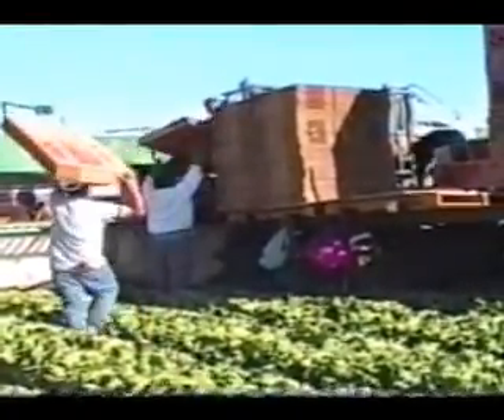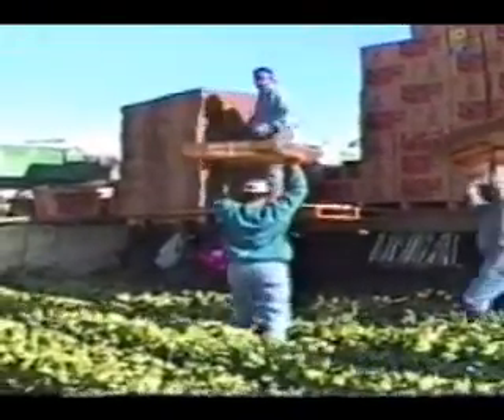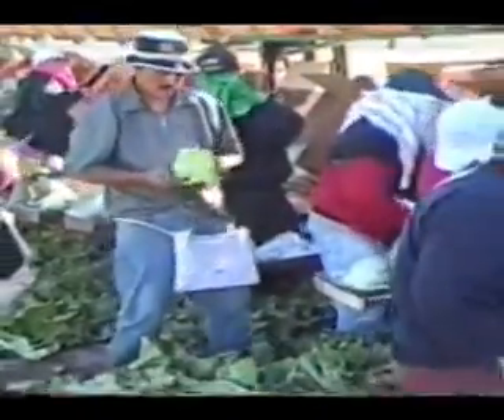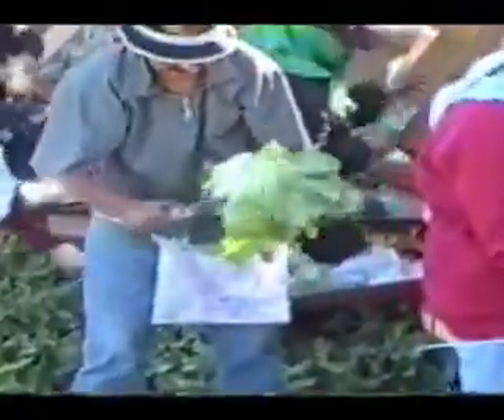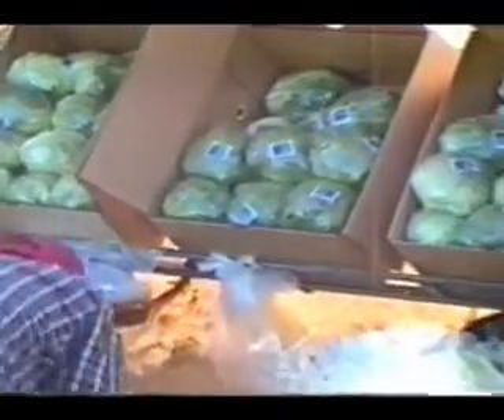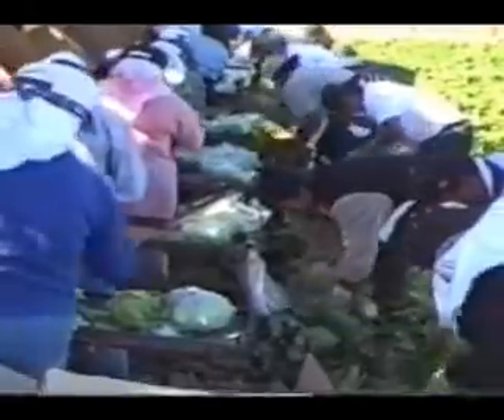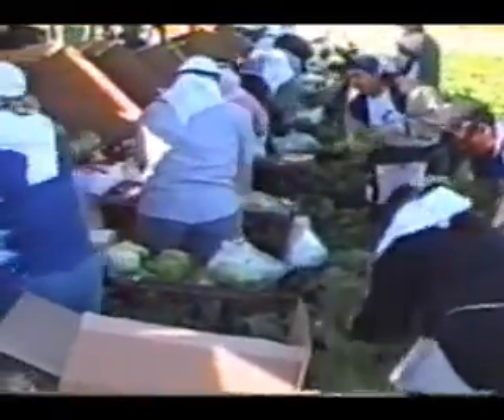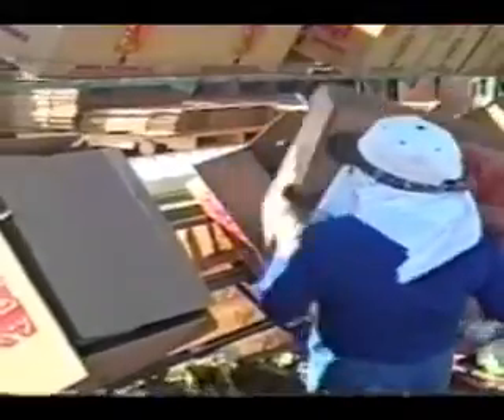Iceberg Lettuce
George Gatley reporting on Iceberg Lettuce farming in Southwest Arizona